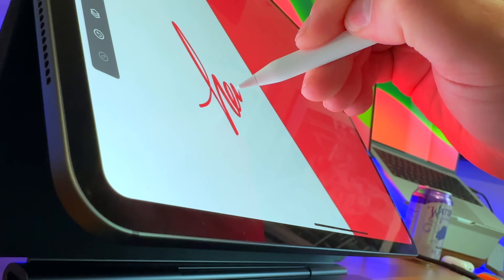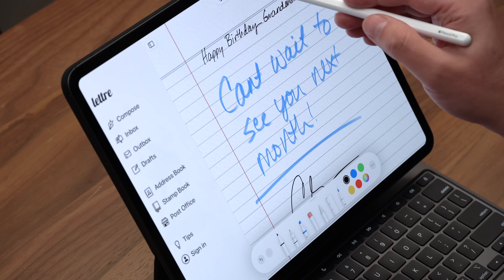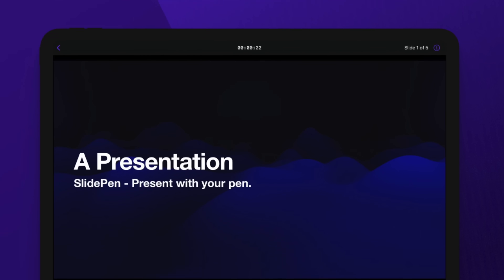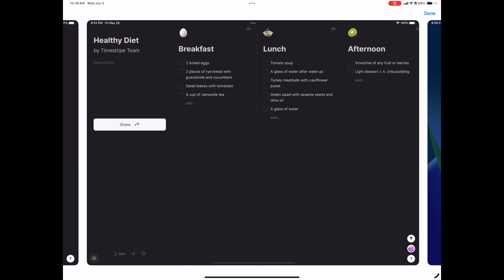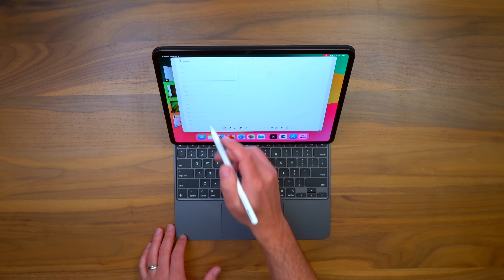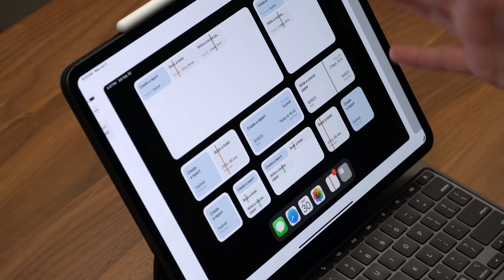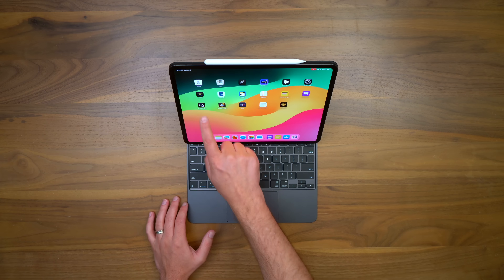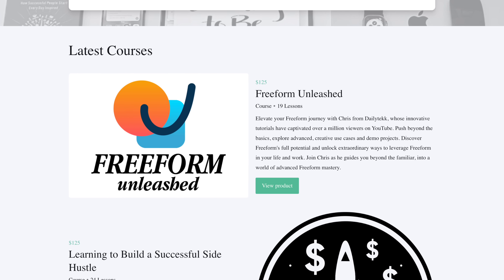Unbelievably Useful NEW iPad Apps! (Super Under-the-Radar!)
0:24 - App 1
1:05 - App 2
1:45 - App 3
2:47 - Mind Apps
3:09 - App 4
3:30 - App 5
4:16 - App 6
5:03 - App 7
5:53 - App 8
6:24 - App 9
7:11 - App 10
7:45 - App 11
8:28 - App 12
9:15 - App 13
9:48 - App 14
10:32 - App 15